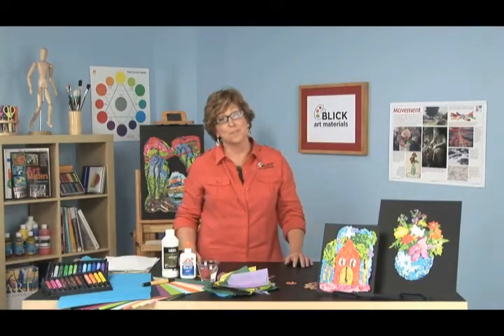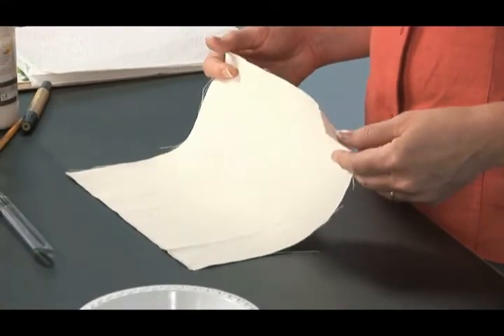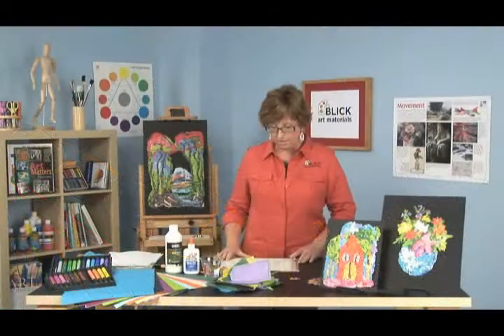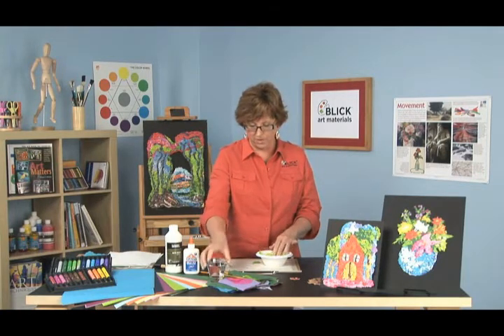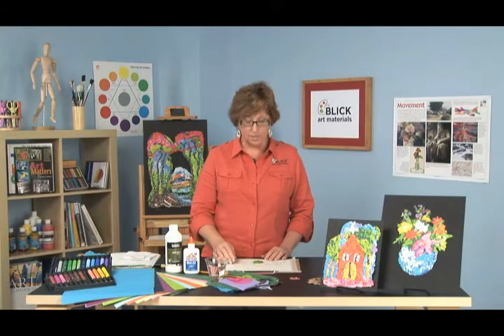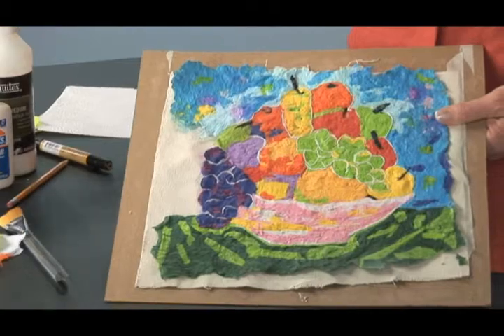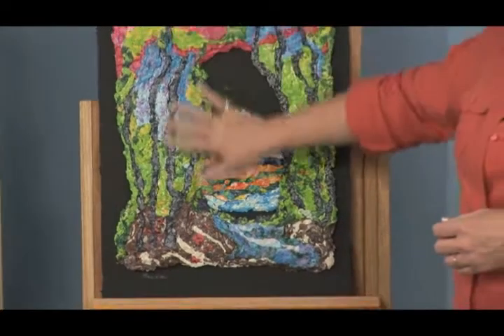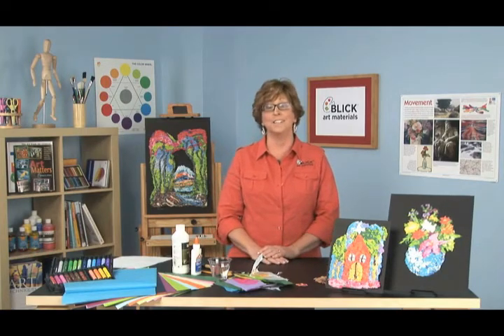No-Blender Pulp Painting - Lesson Plan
This simple project shows a fun way to create the look of paper pulp painting without the mess and use of a blender! For a PDF version of this lesson, along with a materials list, go